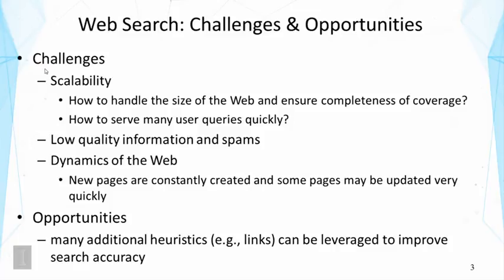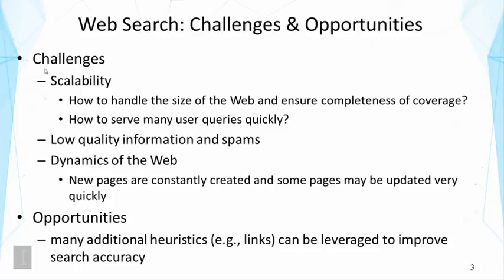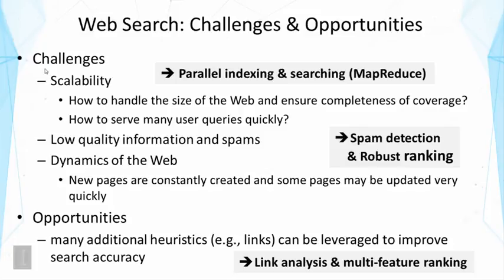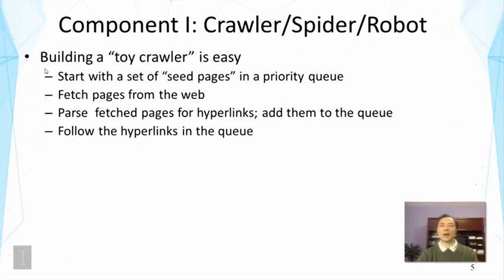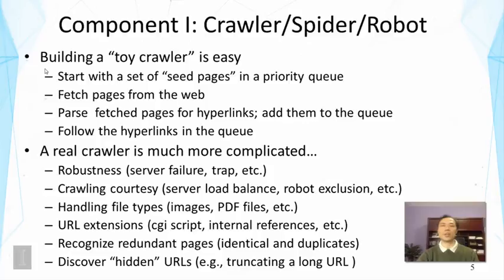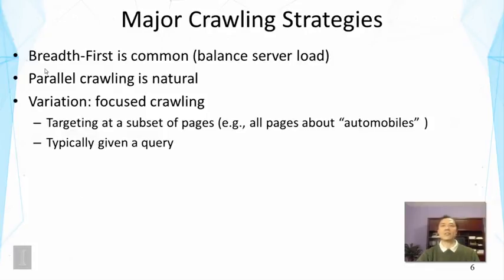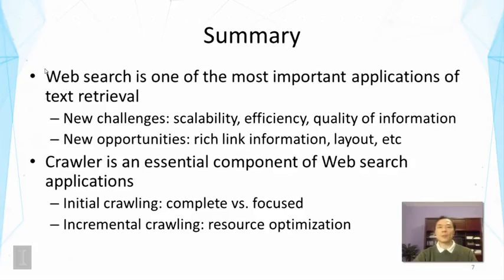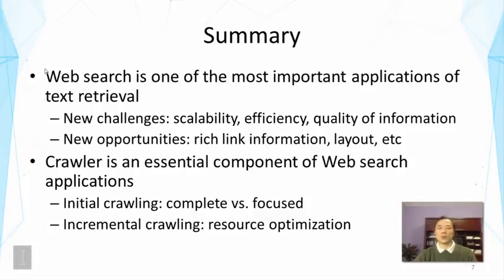5 1 4 1 Web Search Introduction & Web Crawler 00 11 05